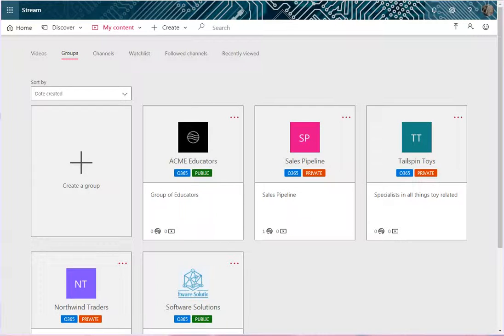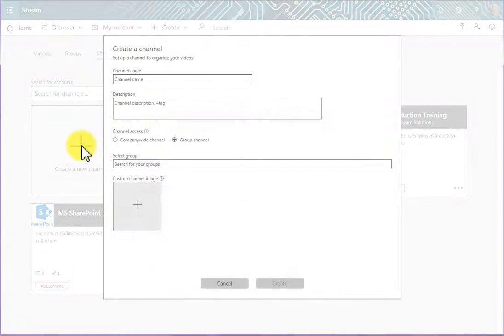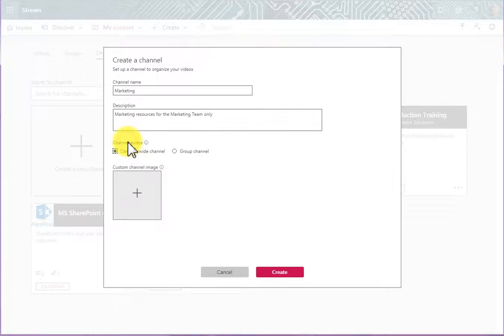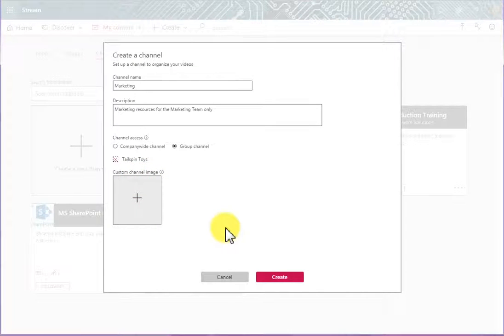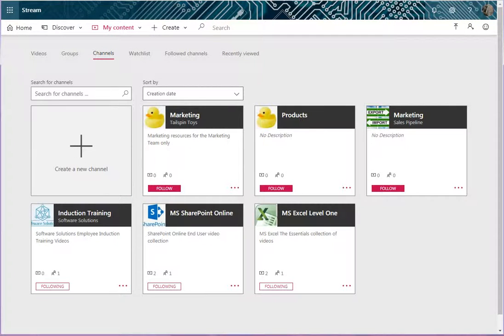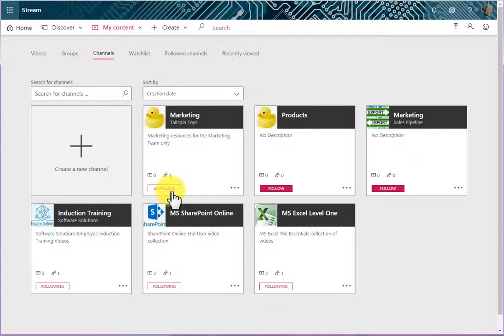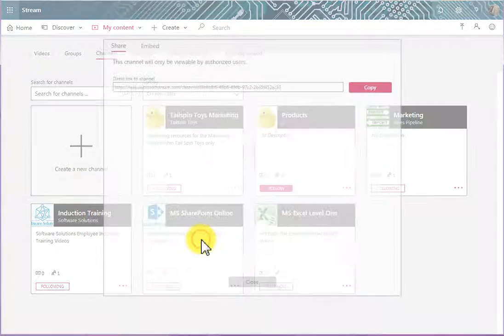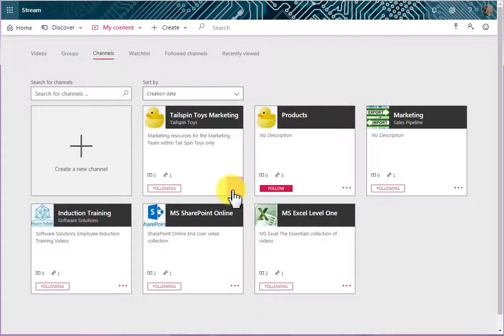Video 6 Microsoft Stream Channel Management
Create channel, company wide channel, group channel, delete channel, edit channel, share channel, channel link, embed channel